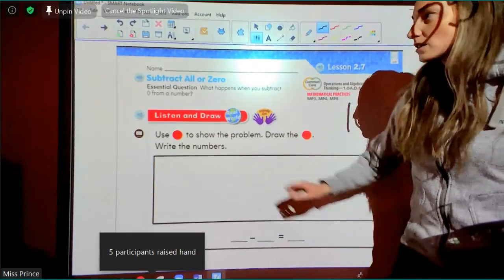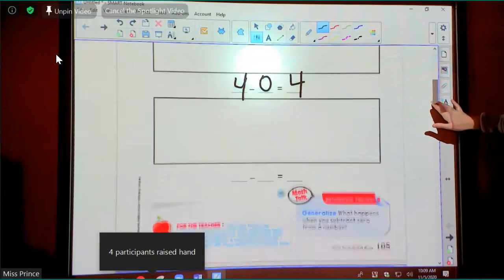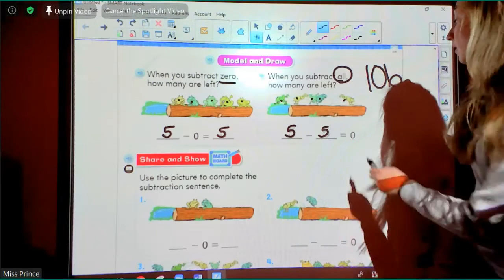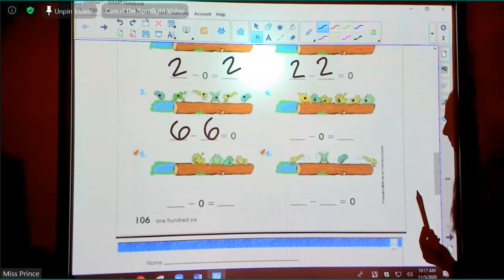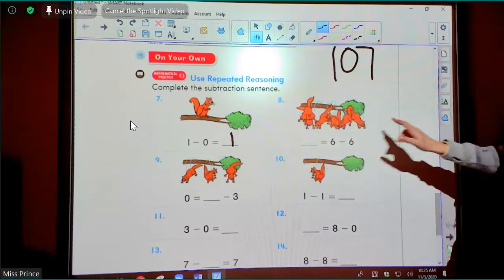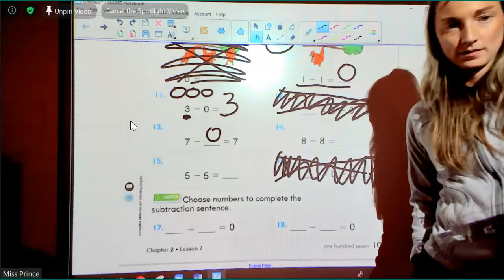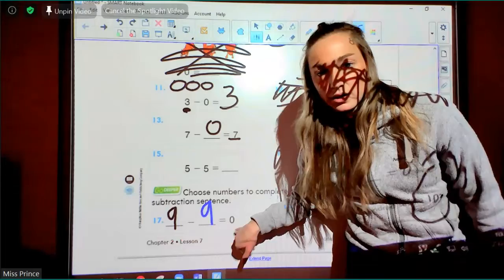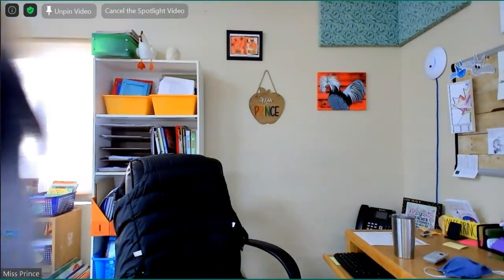11/5 Subtract All or Zero